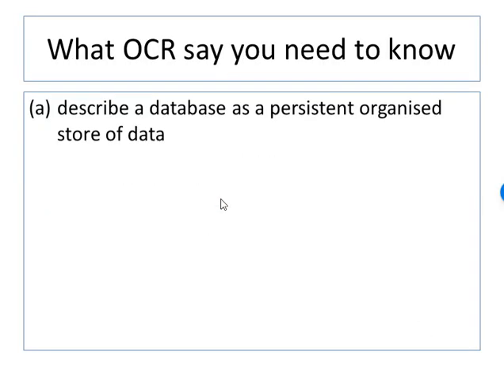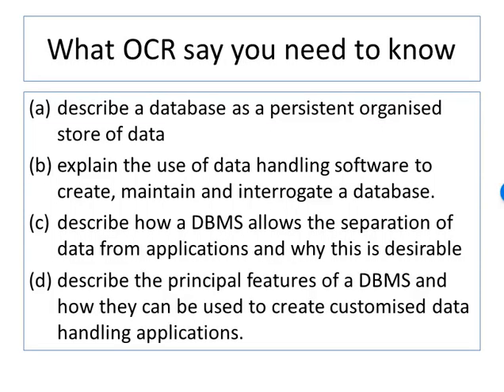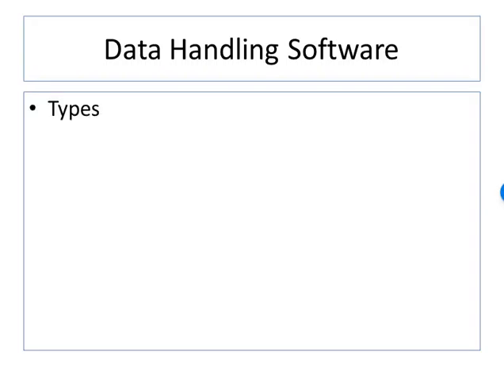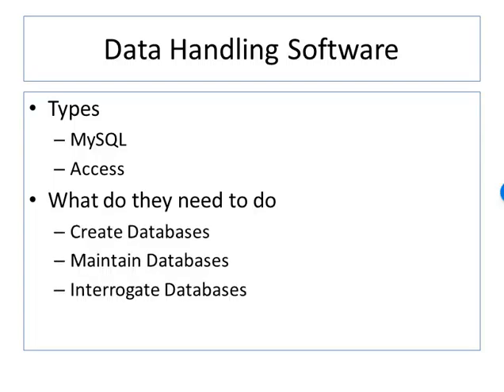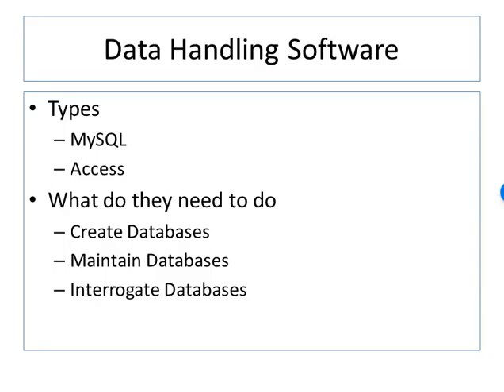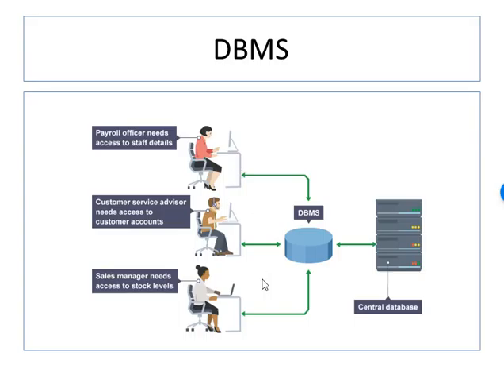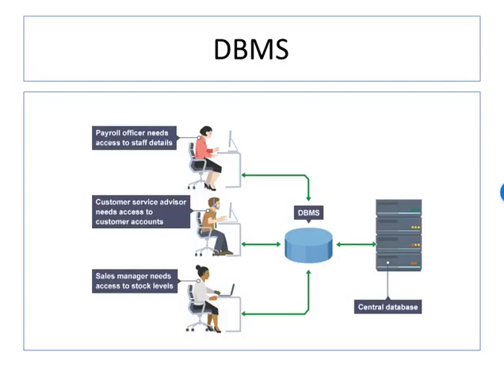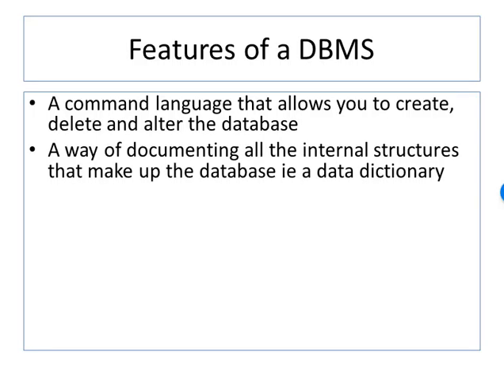[OCR Computing Revision] 2.1.1 - Databases, Part 1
This is the first part of two videos which looks at the OCR Computing specification and specifically at databases.